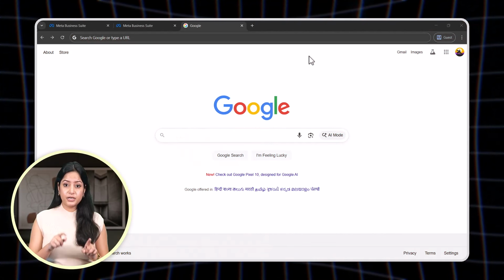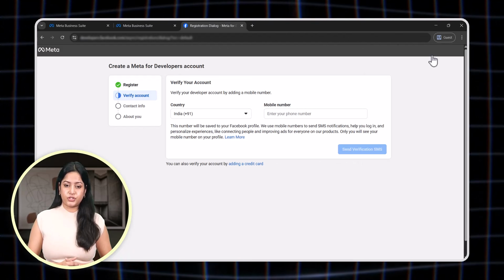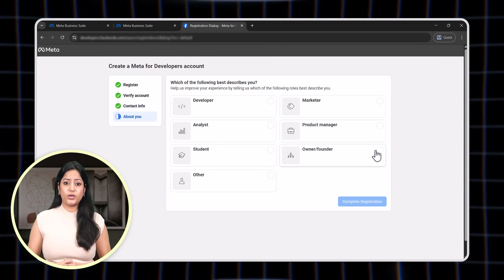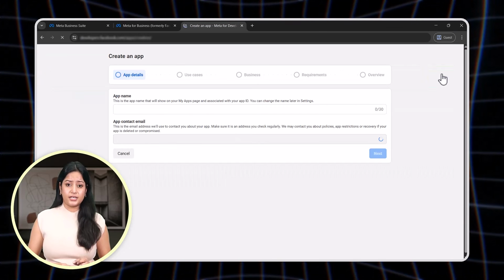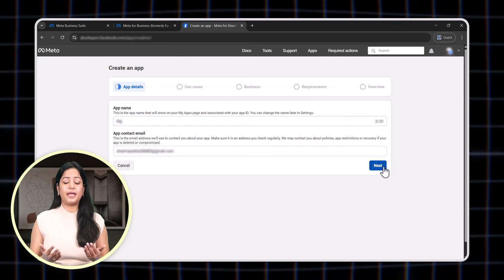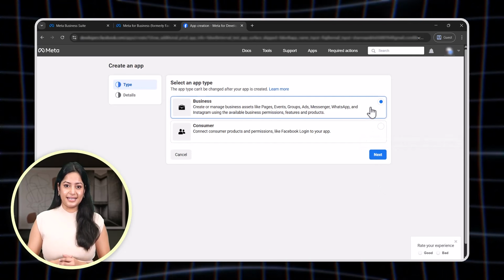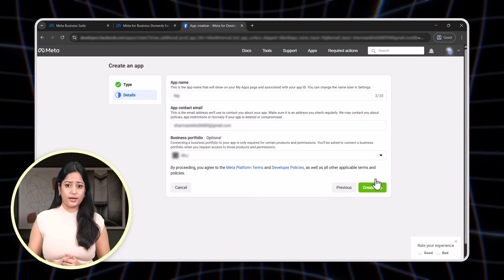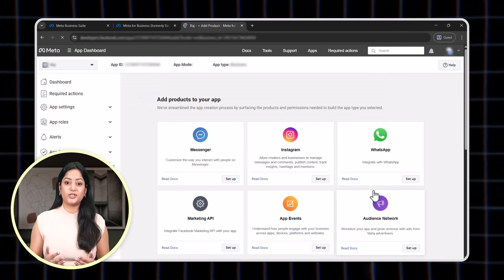#4 How to Create App on Facebook Developers for WhatsApp Business API | Step-by-Step Guide 2026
Creating your Facebook Developers App is the bridge between your business and WhatsApp! Don't let the word "Developers" scare you - NO coding needed! ✅

This is a critical step in WhatsApp Business API setup. Without this app, you cannot connect your Business Portfolio to WhatsApp. In this video, I'll walk you through the entire process in the simplest way possible, even if you're not technical.

📋 WHAT YOU'LL LEARN:
✓ How to access Facebook Developers platform (developers.facebook.com)
✓ Complete registration process step-by-step
✓ Phone and email verification (OTP process)
✓ Selecting the right options (Others → Business)
✓ Linking your app to the correct Business Portfolio
✓ What to do if Business Portfolio dropdown is empty
✓ Why this app is crucial for WhatsApp integration

⚠️ COMMON MISTAKES TO AVOID:
- Selecting wrong options during app creation
- Choosing incorrect Business Portfolio (if you have multiple)
- Getting confused by technical terminology
- Not completing registration before creating app
- Skipping phone/email verification

❌ COMMON ERRORS SOLVED:
- "Can't create app on Facebook Developers"
- "Business Portfolio not showing in dropdown"
- "Facebook Developers registration failed"
- "Verification code not received"
- "App creation button not visible"

🎯 WHO THIS IS FOR:
- Business owners with no technical background
- Anyone stuck at "Create App" step
- People confused about Facebook Developers platform
- Those getting errors during app creation
- Anyone who thinks this step is "too technical"

🔍 SEARCH TERMS SOLVED:
"how to create app on facebook developers"
"facebook developers for whatsapp api"
"business portfolio not showing in app creation"
"facebook developers registration guide"
"whatsapp api app setup"

💡 PRO TIP: Screenshot your app dashboard after creation - you might need the App ID later for troubleshooting!

⚡ STUCK SOMEWHERE? Don't waste hours figuring it out! My team at lemme.ai.com will jump on a quick 2-minute Google Meet call and create this app with you live on your screen. We're Meta's official tech partner!

💬 COMMENT: Did you successfully create your app? Let me know!
👍 LIKE if this made the "technical" step simple!